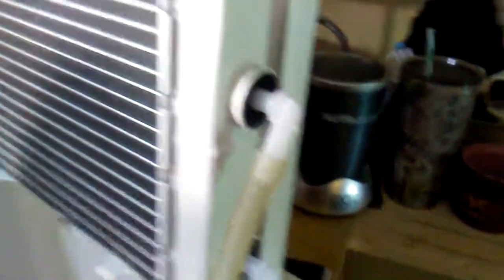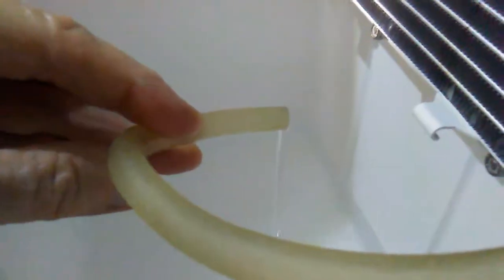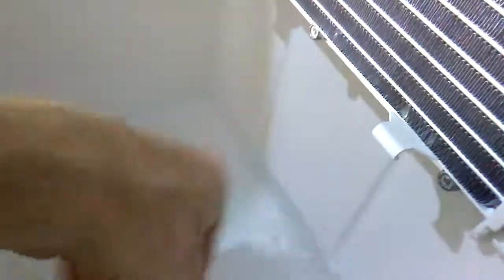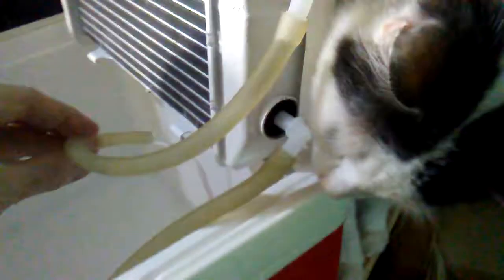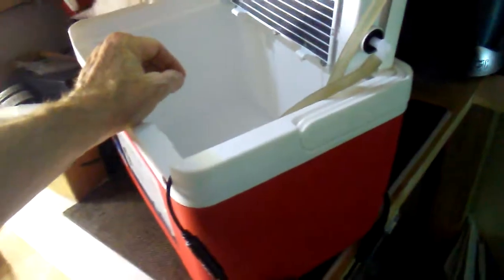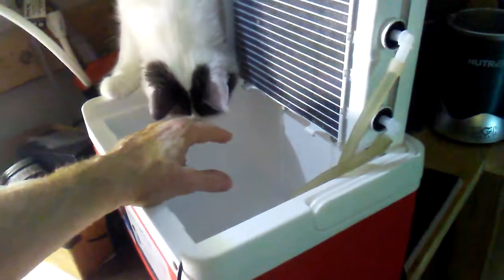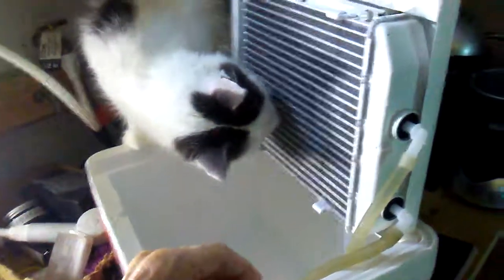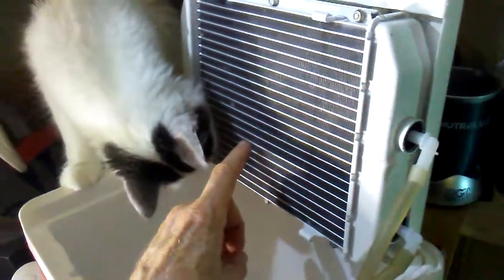DIY Air Conditioner: Ice Lasts Longer(A) The Water Pump - Ice Chest Air Conditioning - 12 volt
Ice Chest Air Conditioning: Ice Lasts Longer...

The water pump you choose and your settings to run your Ice Chest Air Conditioner can make the difference of running your AC for an hour to hours if you do it right!

Thanks, James & rescue kitty
Cold Life: Ice Chest Air Conditioning